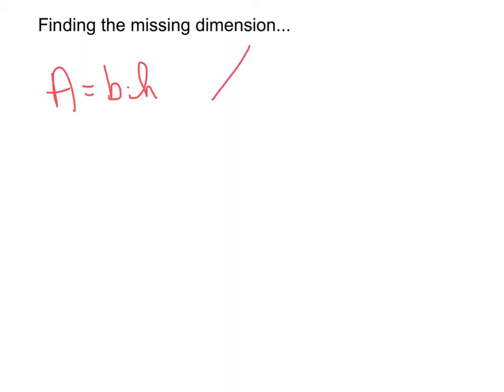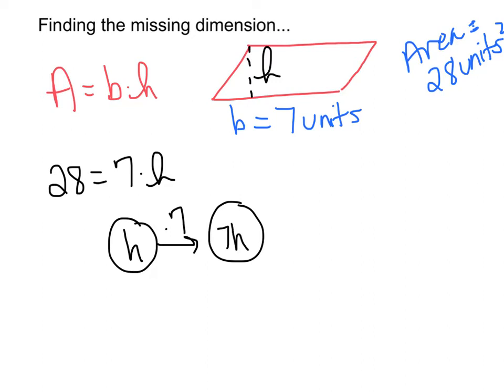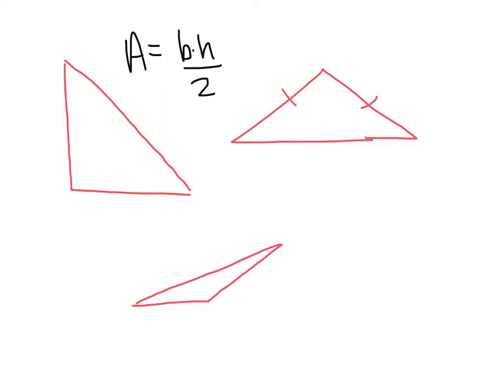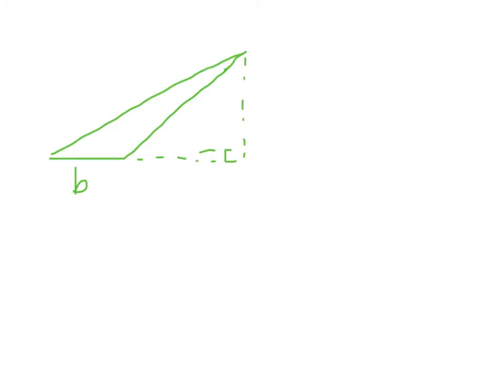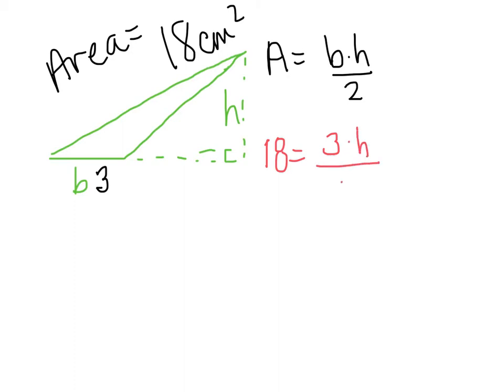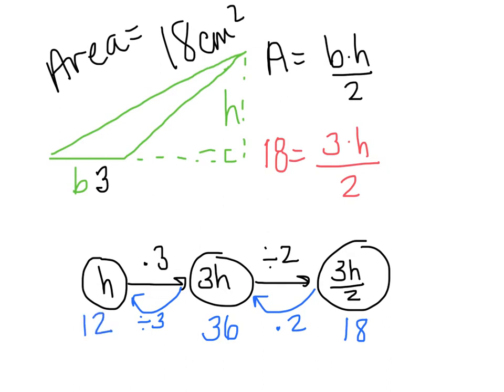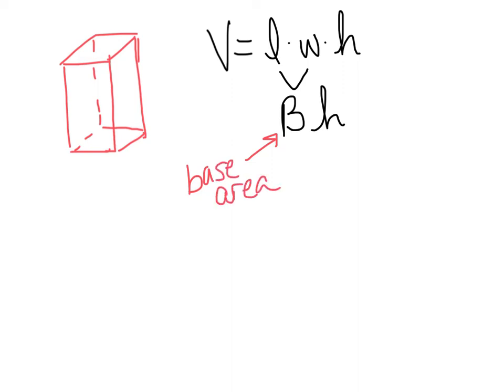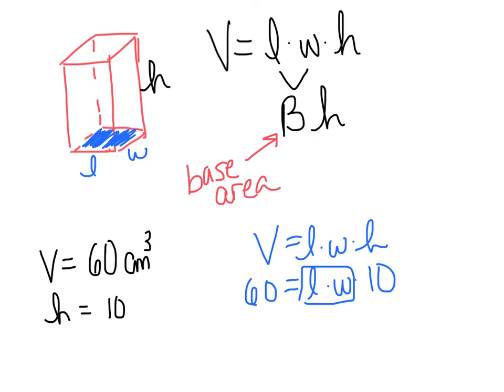Finding a missing dimension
Area and Volume